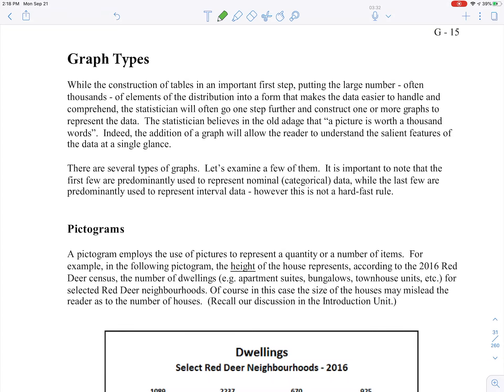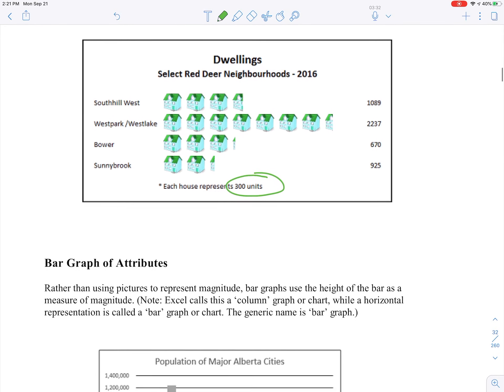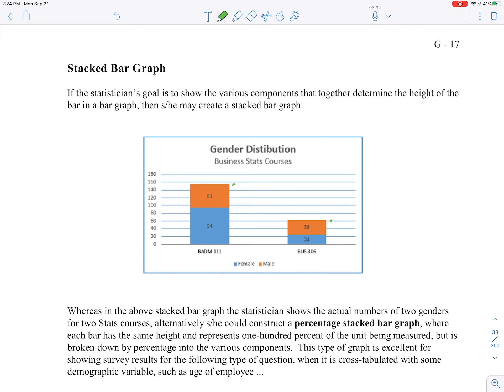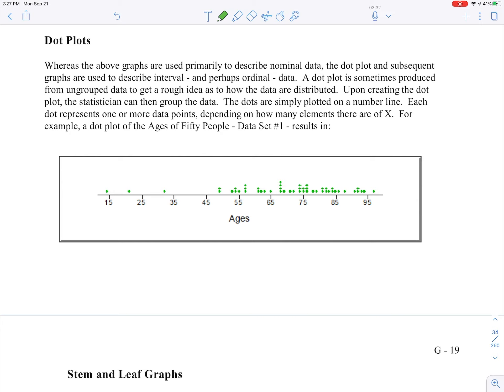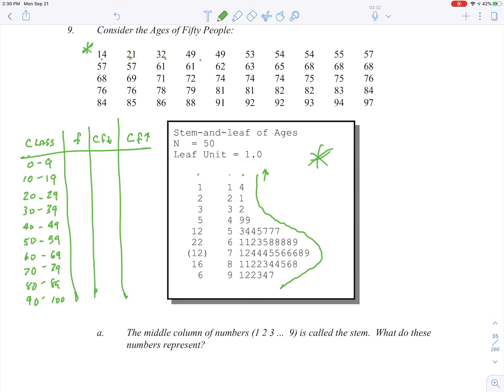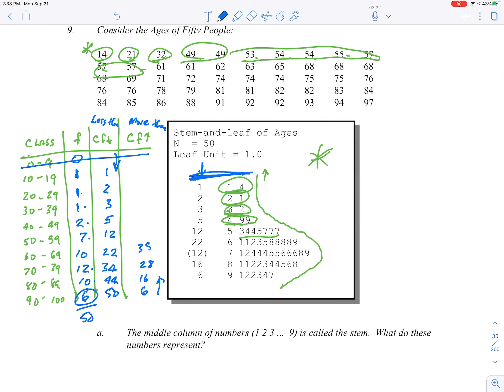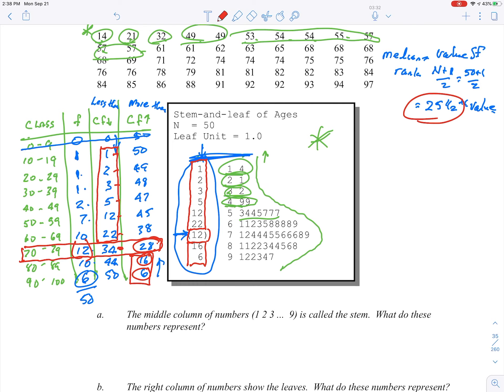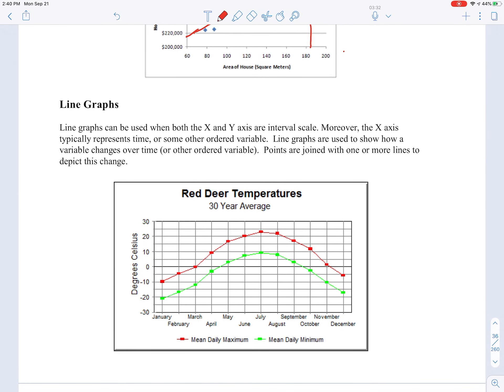BUS 306 G15-G20 (F20)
This video follows pages G15 to G20 of the BUS 306 manual.